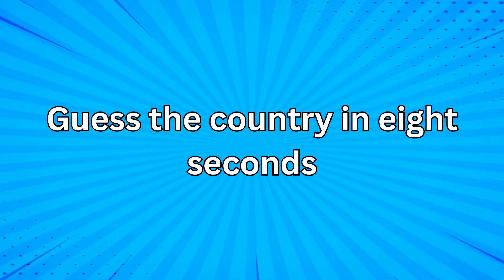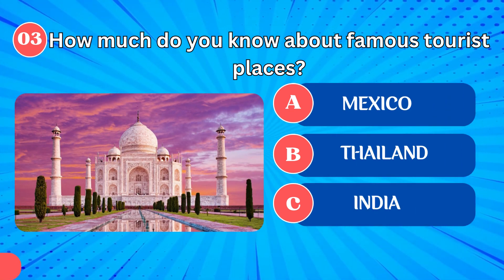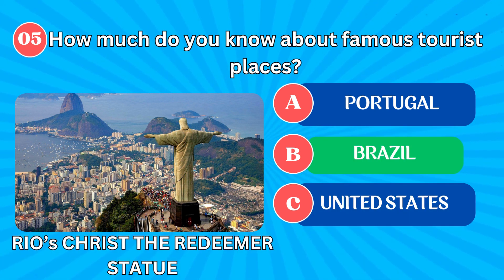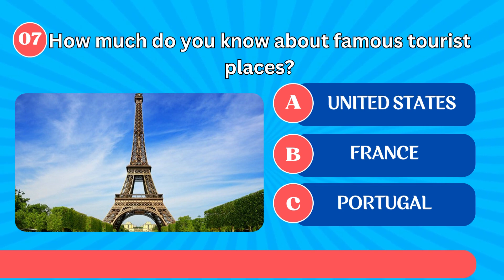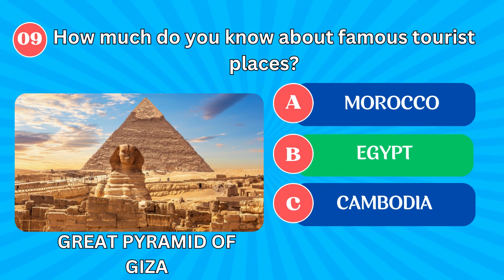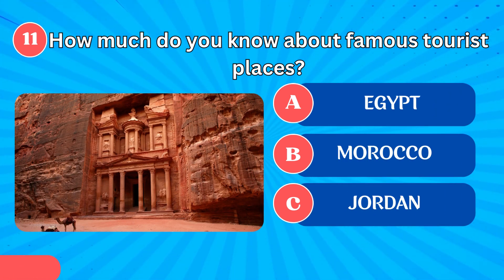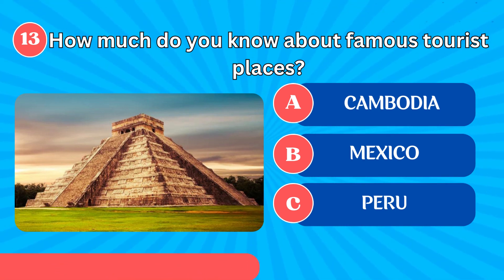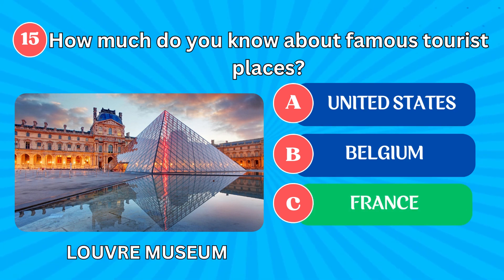Guess the country by it’s monuments | Guess the Famous places of the World part 1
In this video i am sharing knowledge about all subjects. Hope you learn it with  joy and fun!